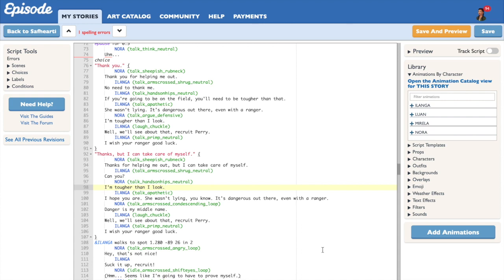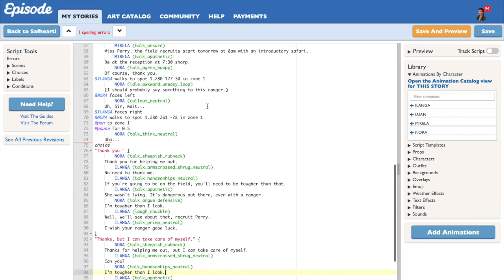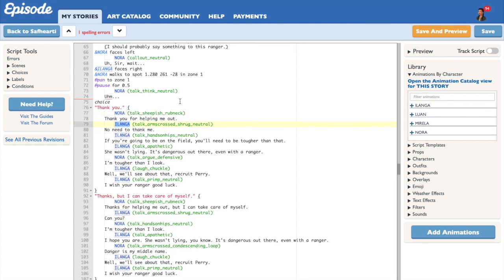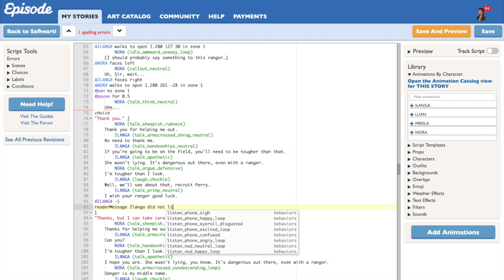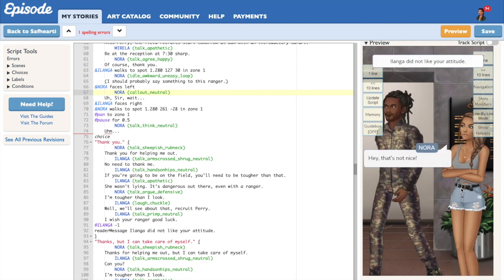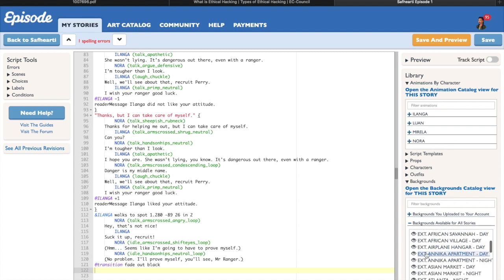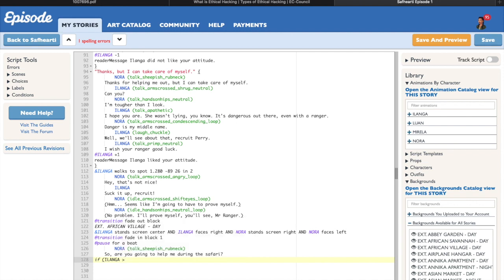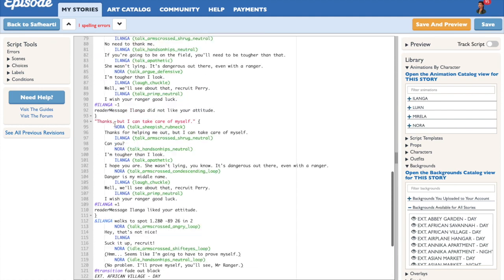Episode tutorial #3 : POINTS SYSTEM aka how to make someone hate you 😈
In this part II of my Remembering Choices series, I will be explaining how to use the points system to remember choices throughout the story and how to change the storyline based on a character's number of points. Enjoy!

Music Info: Acoustic Inspiring Soft by RomanSenykMusic.